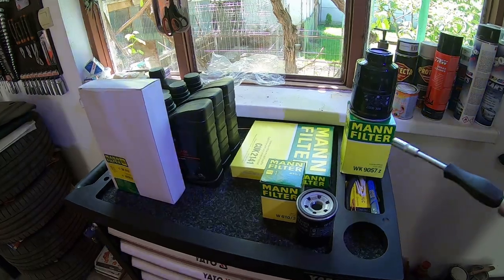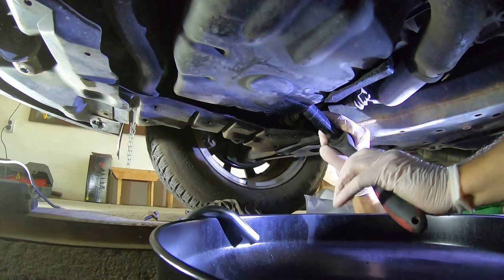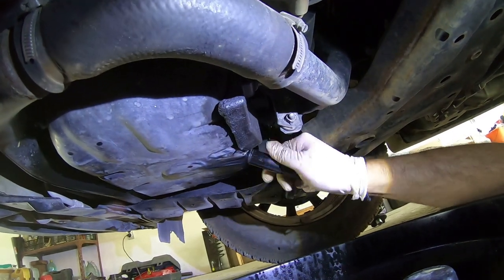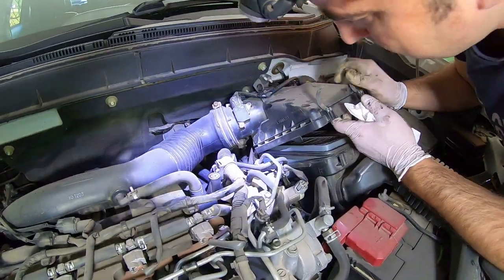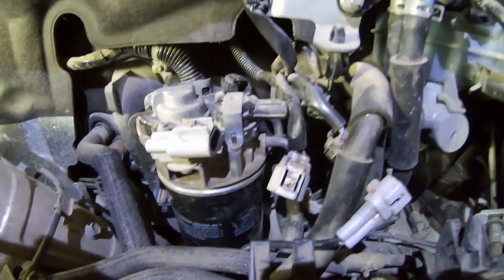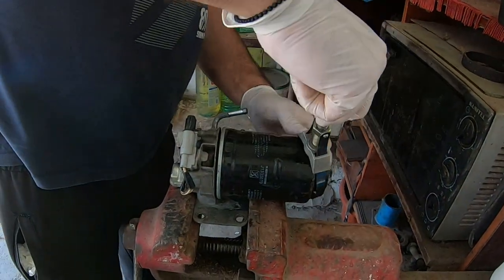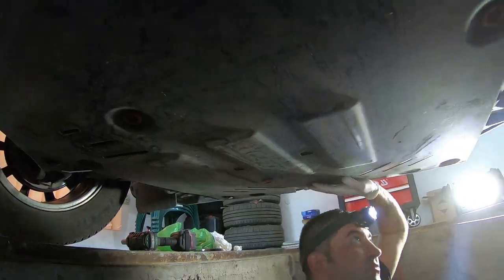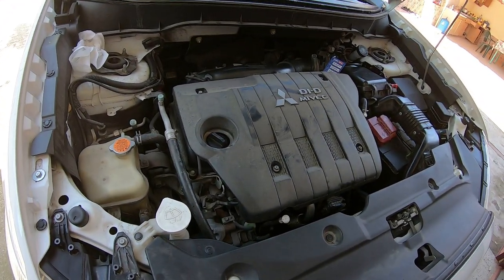DIY Mitsubishi ASX 1.8l Maintenance Service Fuel Filter Oil Filter Air Filter Cabin Filter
Descriere video
     Hello wannabe mechanics  !
    In this video we are going to show you how to do the maintenance job on a Mitsubishi ASX equipped with the 1.8 l diesel engine. Anyone can do this job as long as they follow the simple steps illustrated in the tutorial. Also,by doing it yourself you know exactly what spare parts have been used and also the satisfaction factor is huge.

I am using the Go Pro Hero 7 for my videos. In my opinion it is the best due to mechanical gimbal‑like stabilization—without the gimbal. Also you can use any power bank you want when filming, no over heating.

Car parts for this job (check specs):
Mitsubishi ASX 1.8l Fuel Filter

Tools you might need for this job:
.- High end best quality-price mechanic's set
 - Low end good quality-price beginner mechanic's set
               Oil Filter Removal Metal Tool
               Hose clamp pliers
                Torque Wrench
                Best deal for fuel bleeding pump: